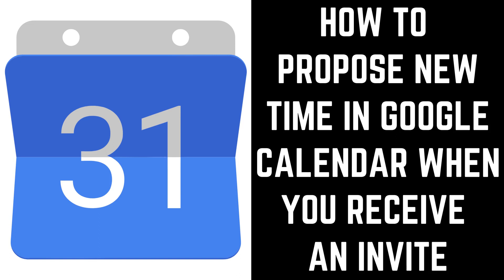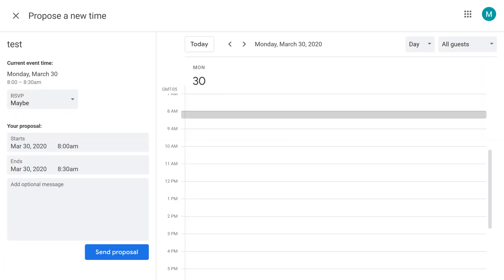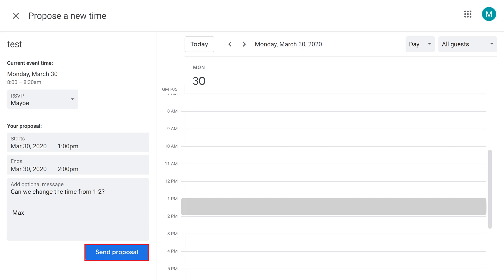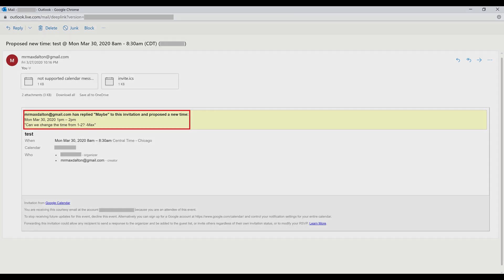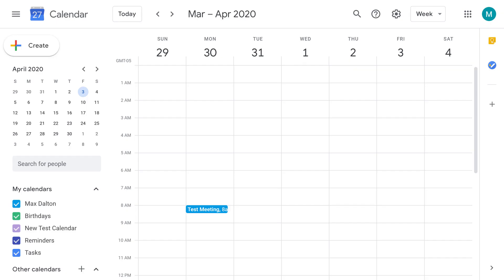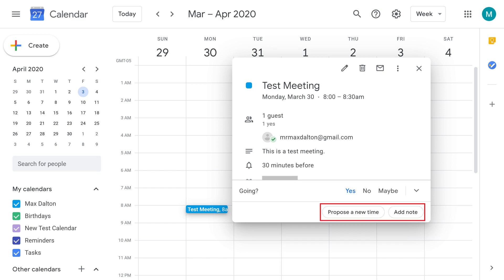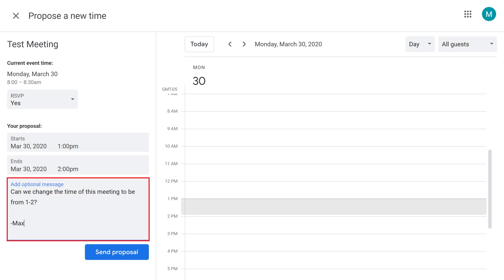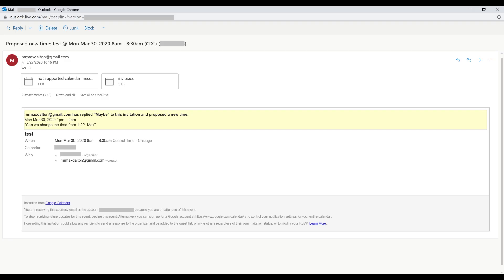How to Propose New Time in Google Calendar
In this video I'll show you how to propose a new meeting time in Google Calendar.

Timestamps:
Steps to Propose New Time in Google Calendar When You Receive an Invite: 0:35
Steps to Propose New Time in Google Calendar After You've Accepted an Invite: 1:43

Video Transcript:
Google Calendar is a great way to keep track of everything going on in your busy life. It happens all of the time where someone sends you a calendar invite that either won't work for you immediately, or that you initially accept and need to change later on because circumstances have changed. Thankfully, Google Calendar makes it easy propose a new meeting time in both of these situations. I'll cover how to propose a new time using Google Calendar in both scenarios in this video.

First, let's look at how to propose a new meeting time in Gmail when you get the meeting invite.

Step 1. Tap to open the meeting invitation in Gmail to view the details of that meeting invite.

Step 2. Click "More Options" in the invite details to open a menu. Click "Propose a New Time" in the list of options. You'll be taken to the Propose a New Time screen in Google Calendar.

Step 3. Click to highlight the date and time you want to move the meeting out to. In this example, I'll move the meeting out from 8:30 to 9 AM to between 1 and 2 PM. You can also choose to add a message to send to the person you're proposing the new meeting time to from your Google Calendar. Click "Send Proposal" to send your request to change the meeting time to the meeting organizer. Additionally, the next time you open the details of this meeting you'll see the note you sent to the requester, with two indicators that you've proposed a new meeting time.

The meeting organizer will receive an email with your note and your proposal to move the meeting time. If the meeting organizer accepts your request to change the time, they will need to update and re-send their meeting invite.

Now let's walk through how to propose a new time in Google Calendar after you've accepted a meeting invite.

Step 1. Launch the Google Calendar app on your iPhone, iPad or Android device, or navigate to Calendar.Google.com on a Web browser. You'll land on your Google Calendar home screen.

Step 2. Locate the meeting you want to propose a new time for, and then click to open the details of that meeting in a dialog box.

Step 3. Click the upward-pointing arrow along the bottom of the screen next to the Yes, No or Maybe options for whether you're going to the meeting. Options to suggest a new meeting time or add a note to this meeting invite appear.

Step 4. Click "Propose a New Time." The Propose a New Time screen is displayed.

Step 5. Click to highlight the date and time you want to move the meeting out to. In this example, I'll move the meeting out from 8:30 to 9 AM to between 1 and 2 PM. You can also choose to add a message to send to the person you're proposing the new meeting time to from your Google Calendar. Click "Send Proposal" to send your request to change the meeting time to the meeting organizer. Additionally, the next time you open the details of this meeting you'll see the note you sent to the requester, with two indicators that you've proposed a new meeting time.